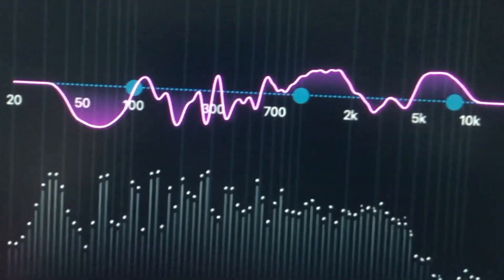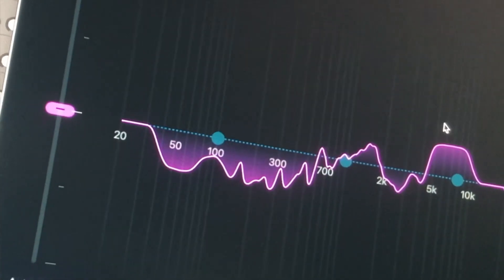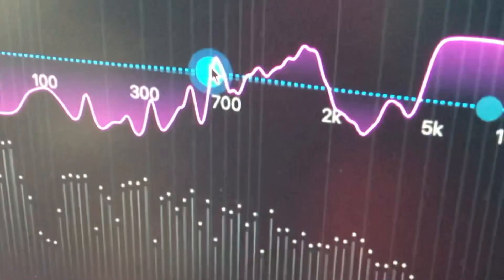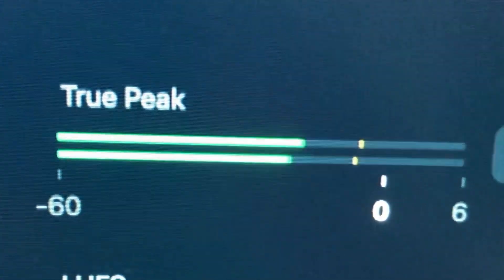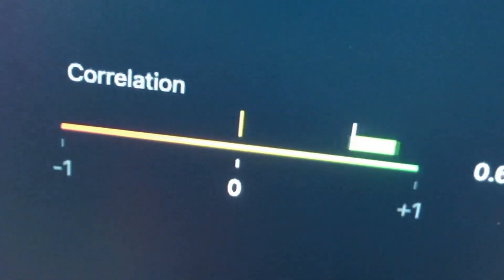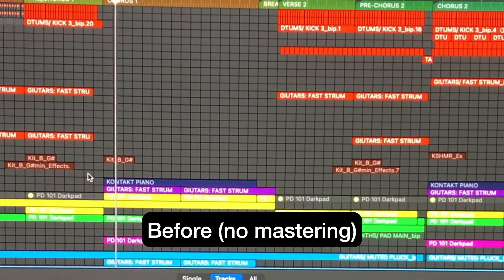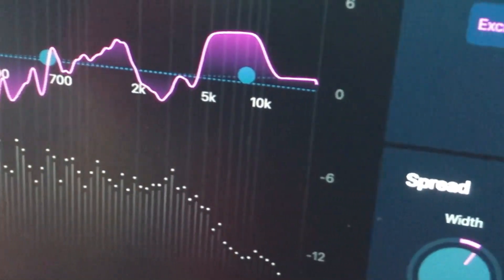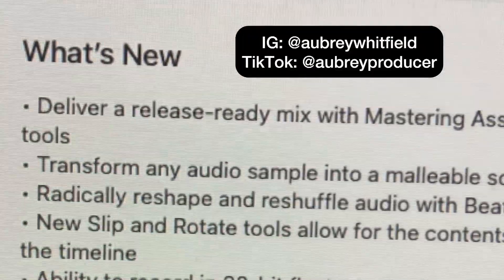TESTING LOGIC PRO’S MASTERING ASSISTANT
Logic Pro have released a new AI mastering assistant on version 10.8. Join me for an overview of this new plugin and a sound test. Is it any good?